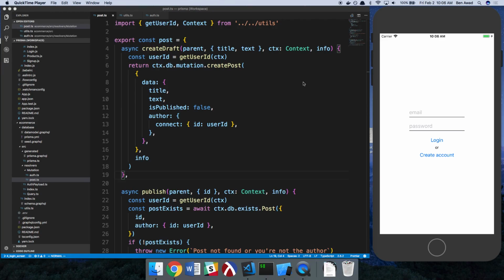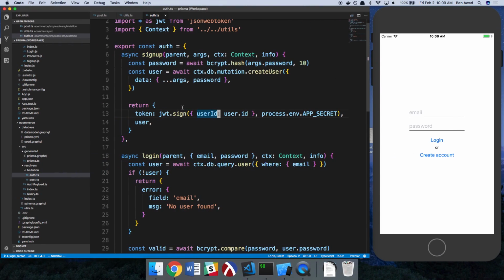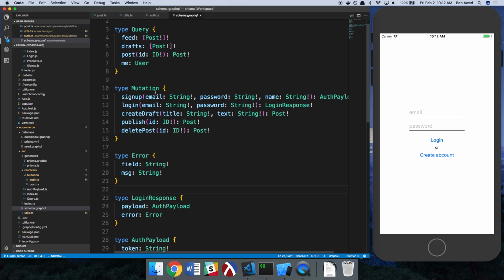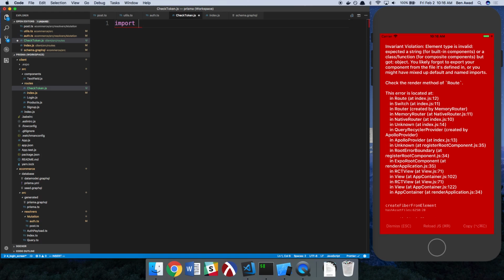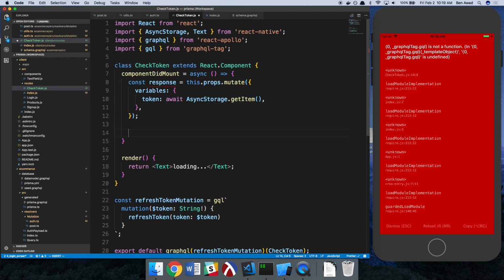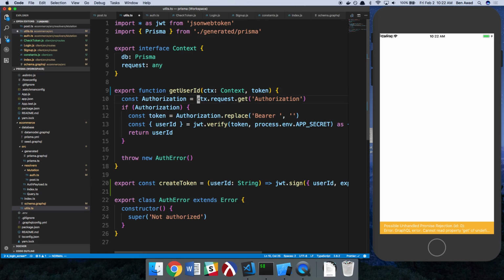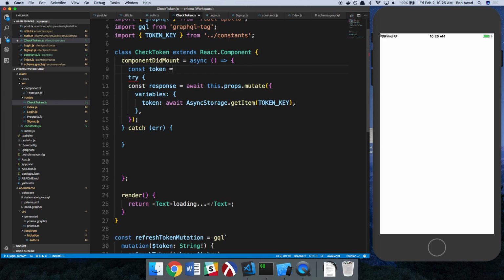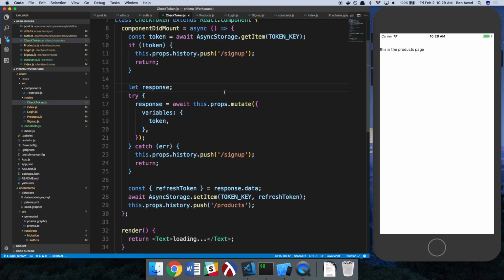Refreshing JWT Token - Part 5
Learn how to refresh a JWT token using React Native and Prisma GraphQL.